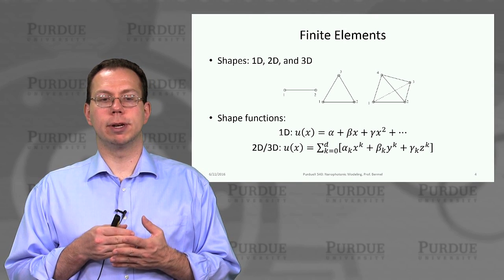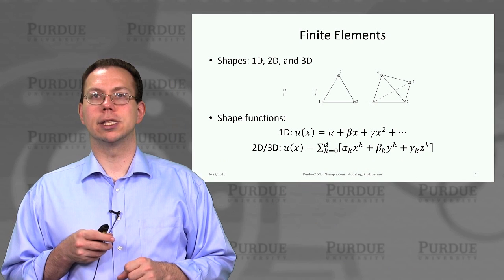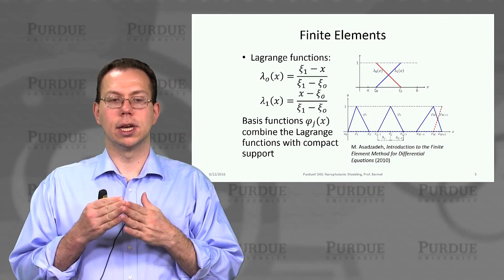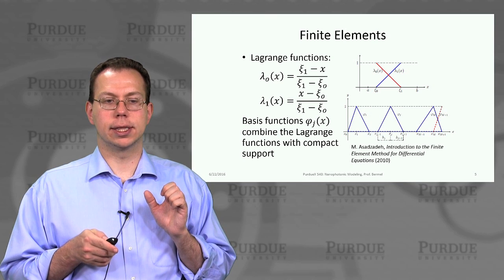nanoHUB-U Nanophotonic Modeling L4.7: Introduction to Finite Element Method (FEM)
Table of Contents:
00:00 Lecture 4.7: Introduction to Finite Element Method (FEM)
00:17 Finite Element Method
01:00 Finite Element BPM
01:58 Finite Elements
03:25 Finite Elements
04:56 Finite Element Method